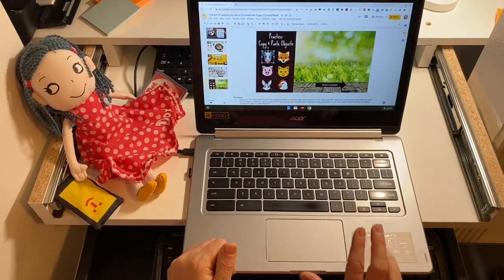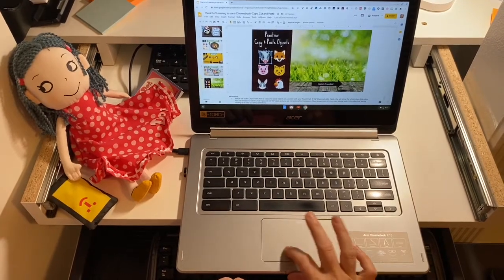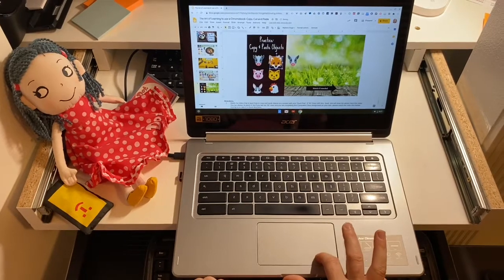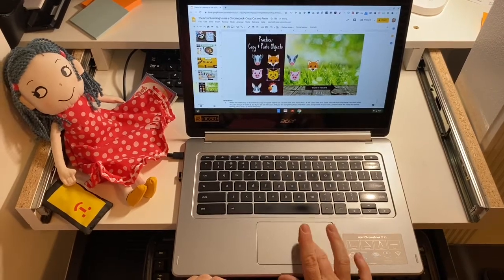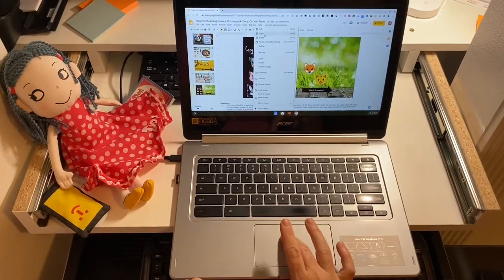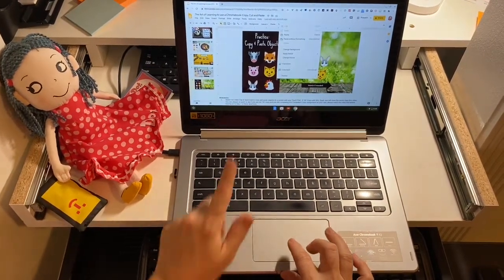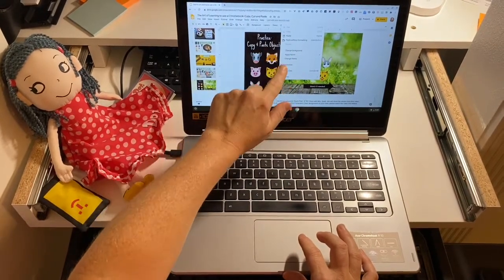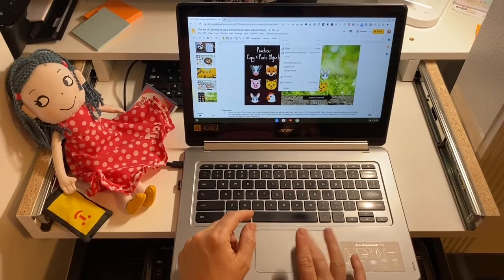Practice-Touchpad Copy and Paste